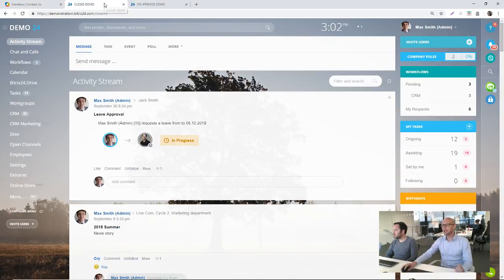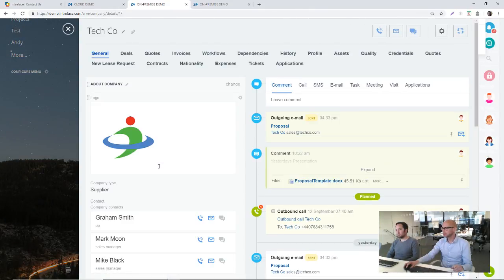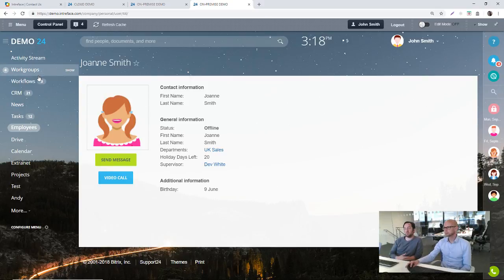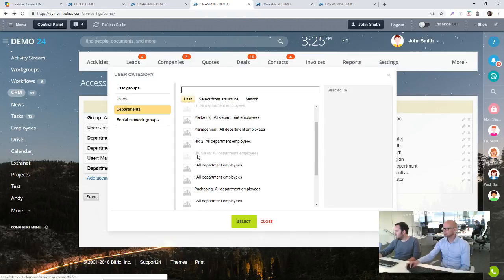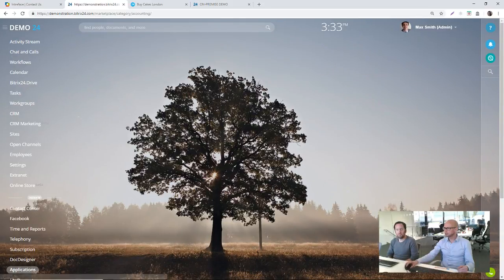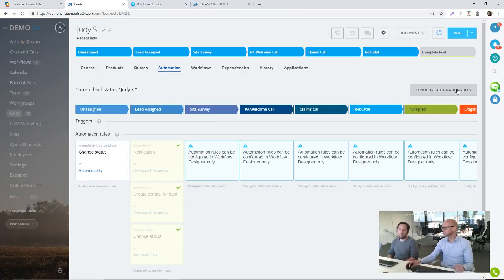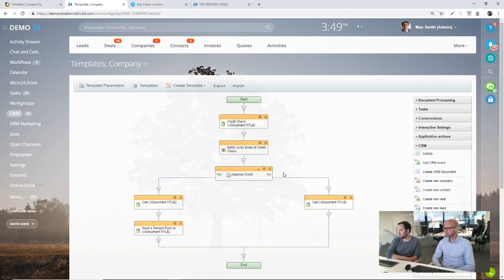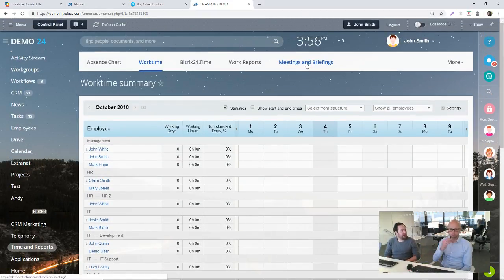Bitrix24 Free CRM, Project Mgmt and Collaboration Live Stream